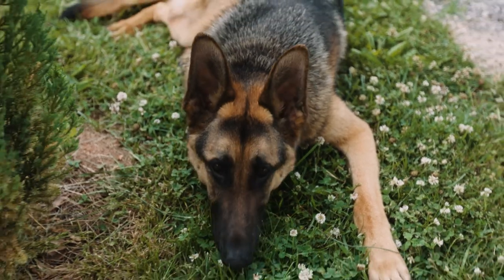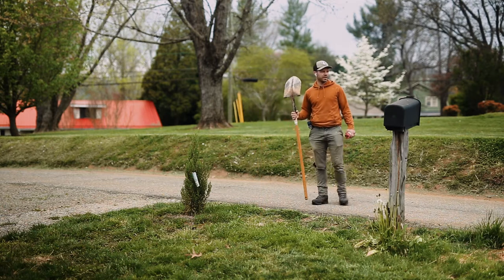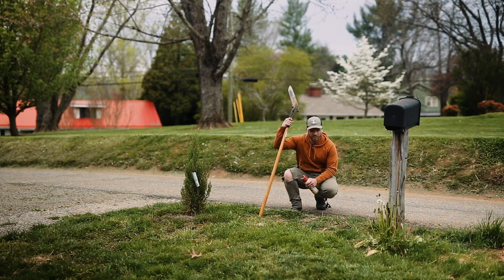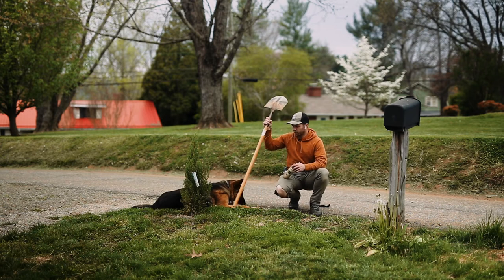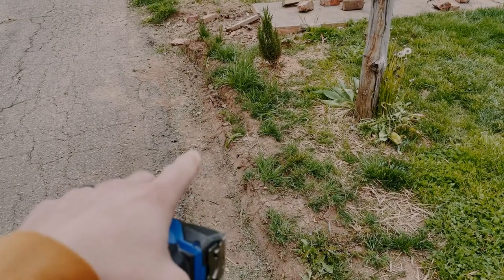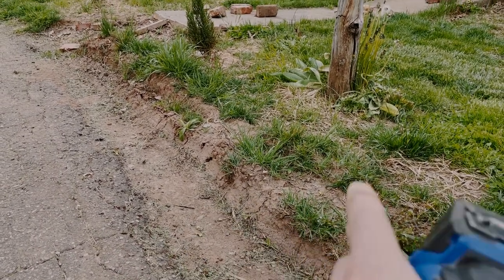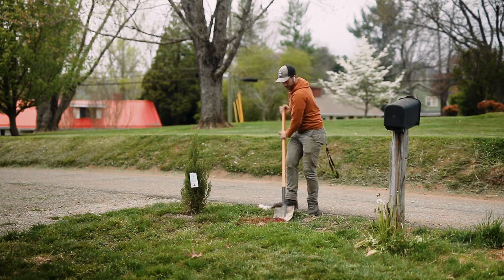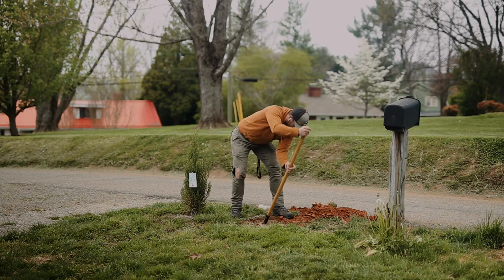Makes a Huge Difference | Mailbox Makeover DIY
This is one simple and easy way to transform your curb appeal. My personal thought is that the mailbox is pretty under rated when it comes to home improvement projects. Mailbox is the first impression of the home. So take a day or two and find the mailbox design you like and make it happen.

I took down my 100 year old mailbox and made a new one from scratch, so whatever stage you are in with installing your mailbox and post, jump right in and follow along.

0:00 Intro
1:59 Measurements
3:08 Digging a Hole
4:06 Concrete the Post
5:28 The Style/Design
7:34 Final Build
9:54 Paint & Hardware
12:38 The Reveal
13:19 Apollo & I
HAVE HOME PROJECTS TO TACKEL?:
(I'll get few cents or bucks from whatever you buy)